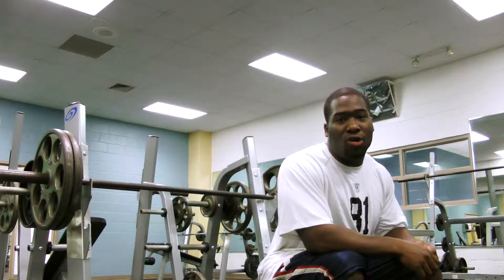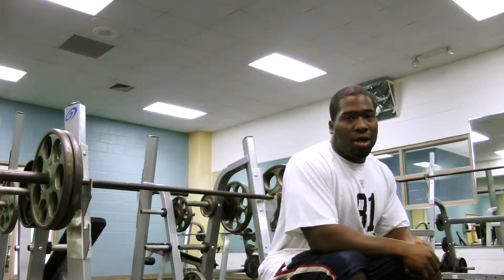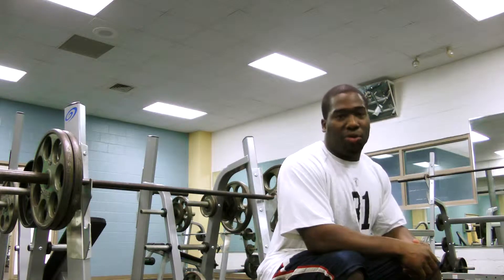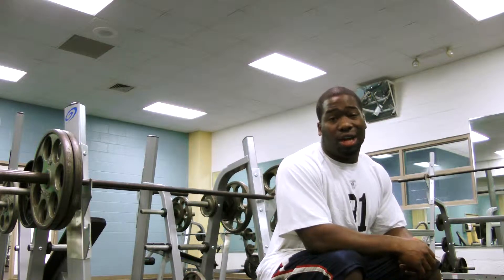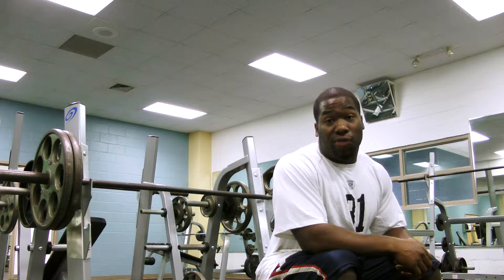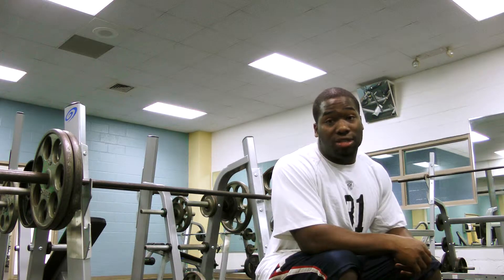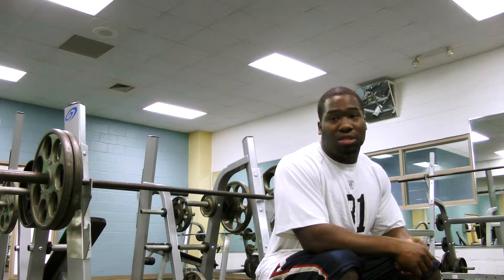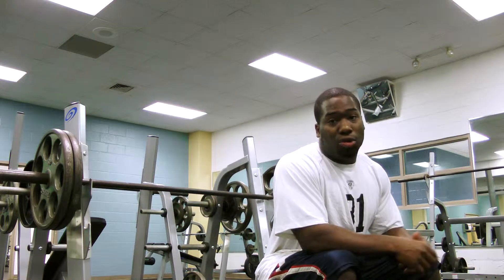Explosion 101: Bench Press Reps Help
giving people helpful tips to help them with there bench press reps. rule number one select a weight that you are comfortable with then adjust your hands on the bar were it is comfortable. and then just explode do your best.